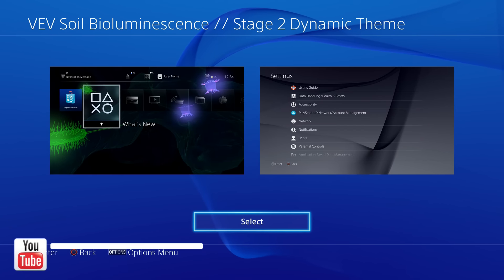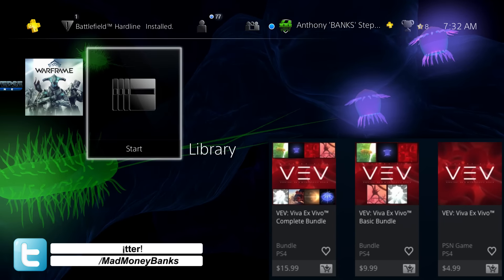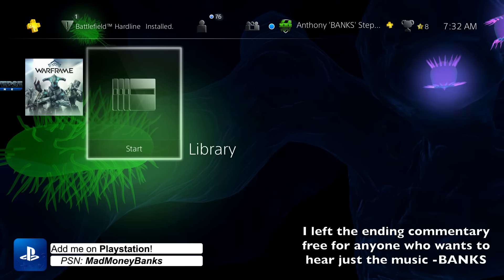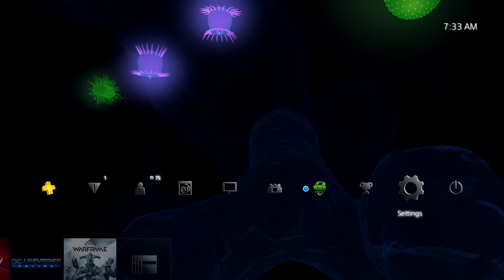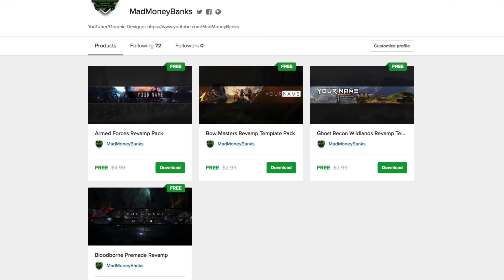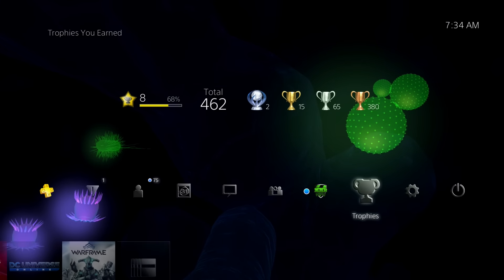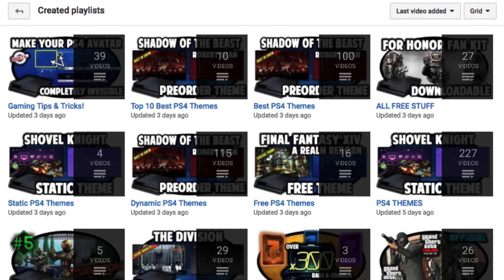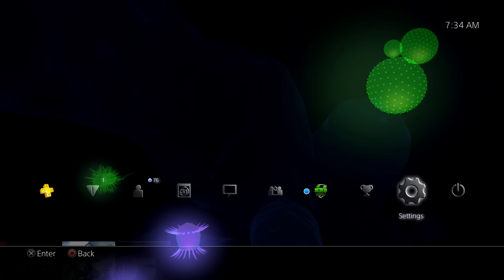[PS4 THEMES] VEV Soil Bioluminescence Stage 2 Dynamic Theme Video in 60FPS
[PS4 THEMES] VEV Soil Bioluminescence Stage 2 Dynamic Theme for PS4